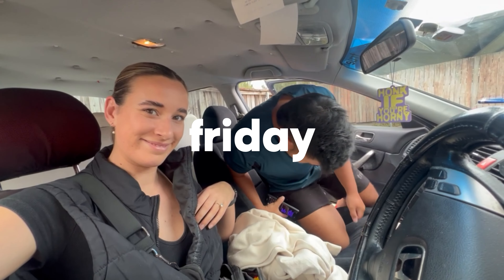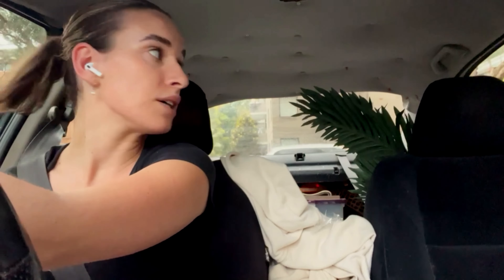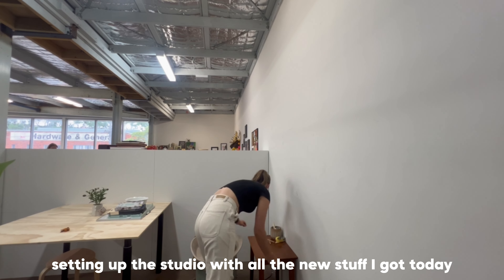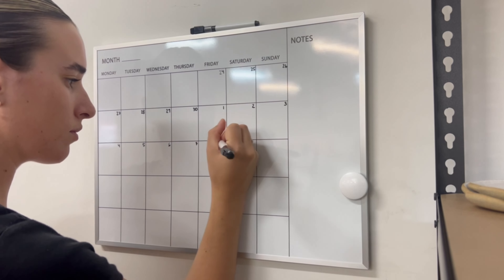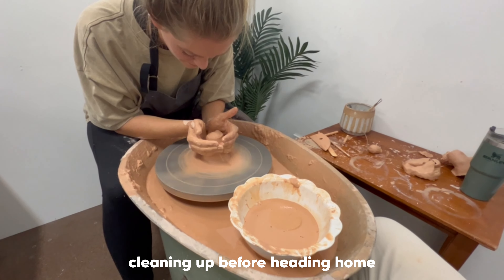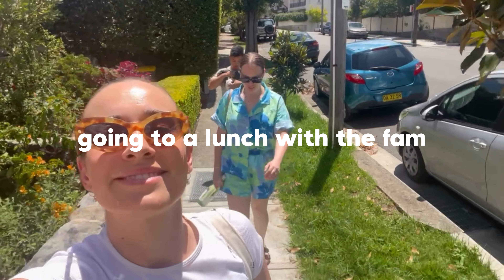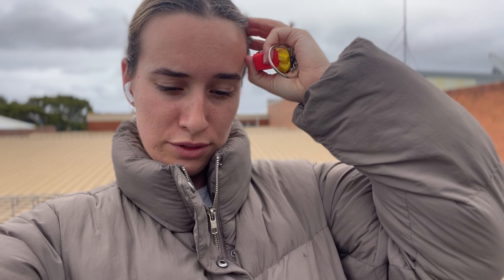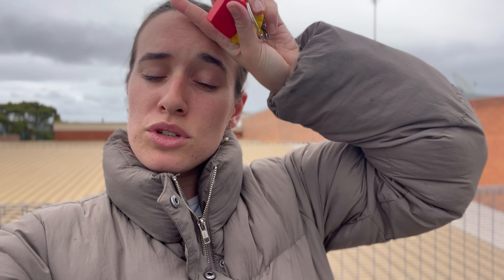STUDIO VLOG - Teaching My First Pottery Class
STUDIO VLOG - Teaching My First Pottery Class,  Setting Up The New Studio, Doing Some Trimming and a Little Road Trip with My Sister.

Come along with my in a week in my life as a small ceramics business owner. In this vlog I have lots of time in the studio, getting it ready for my first private class, teaching my first private class and then trimming the final pieces from the class so they can get glazed and fired. I also take you along for a few everyday life things, like spending time with my family, a little road trip with my sister down the south coast of Australia and also a visit to the Christmas tree farm.

There is a lots of variety in this video between studio time and everyday life. I hope you guys enjoy it as much as I do!